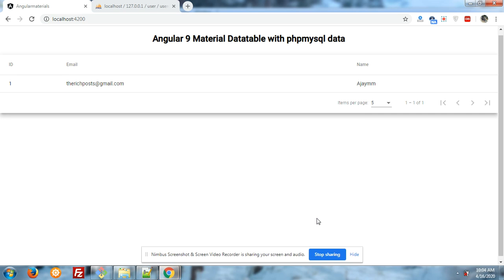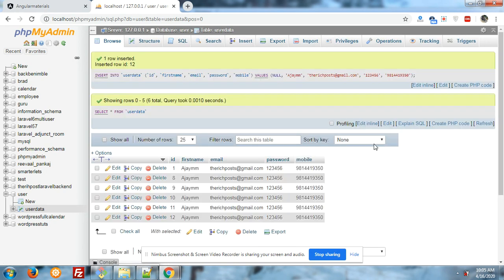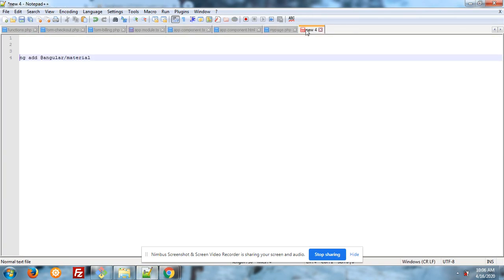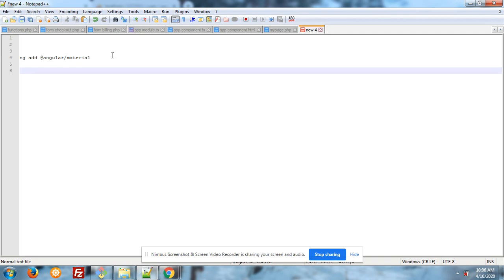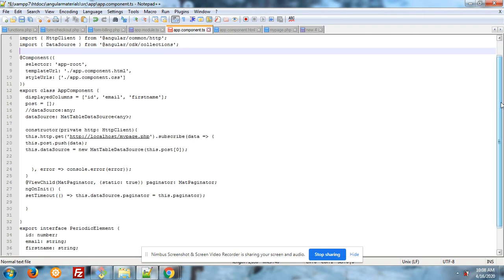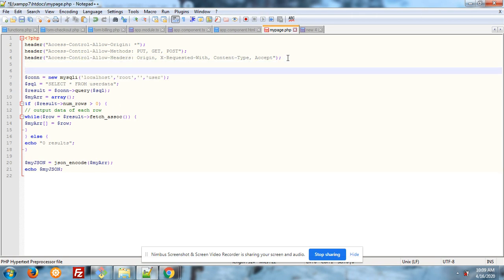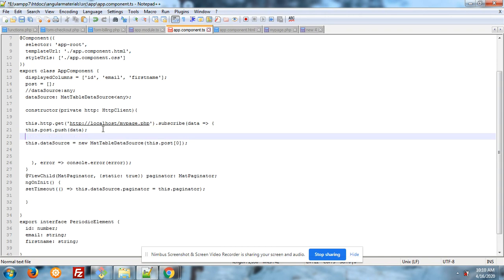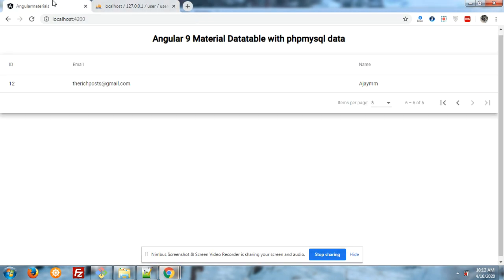Angular 9 Material Datatable with Php Mysql Data Working example and code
If you have any kind of query then please comment on this video and if you have any requirement then you can also share.

Thanks